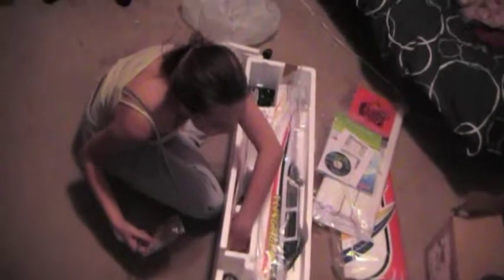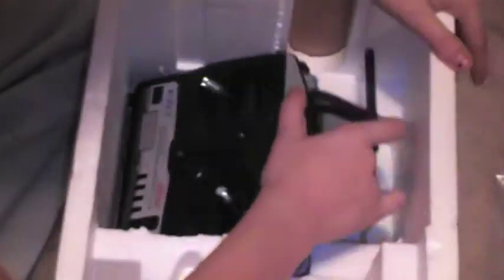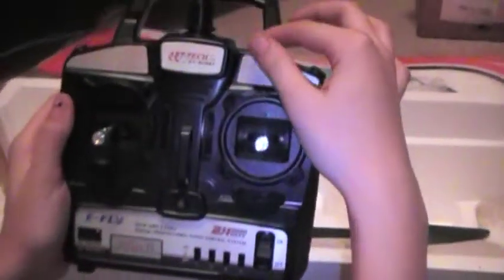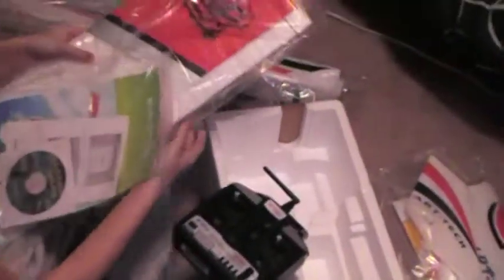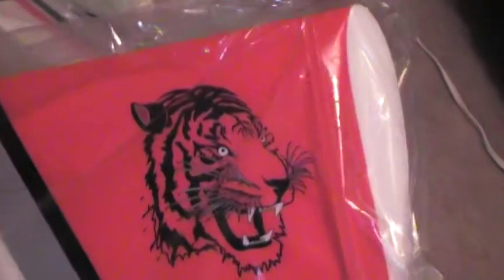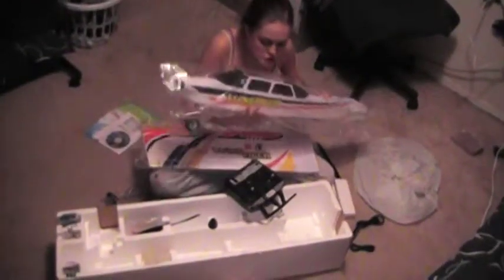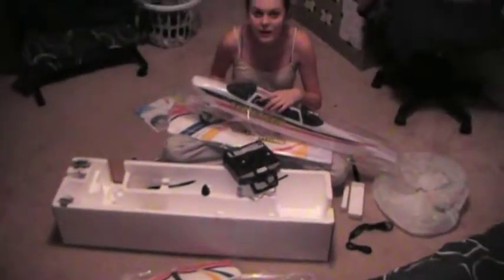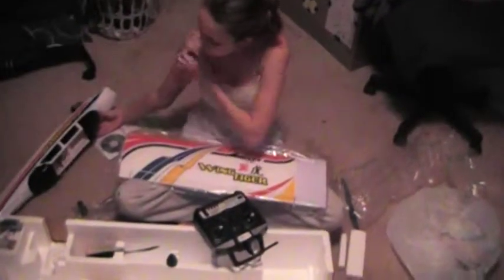Megan Moon opening her new RC Plane sent from PETE from BH 001.MOD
My Daughter Megan opening Her New RC Wing tiger V@ trainer RC air plane sent to her from Pete at Banana Hobbies